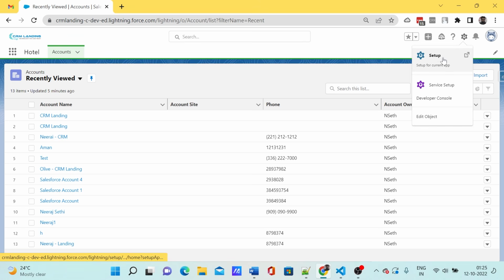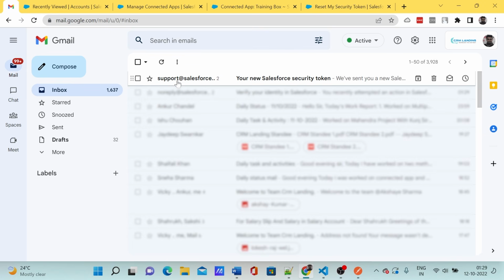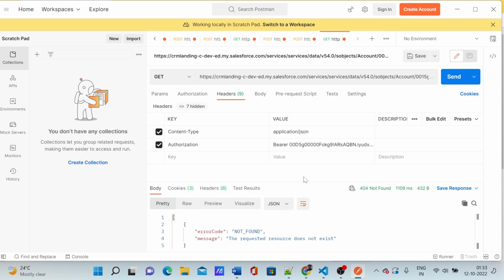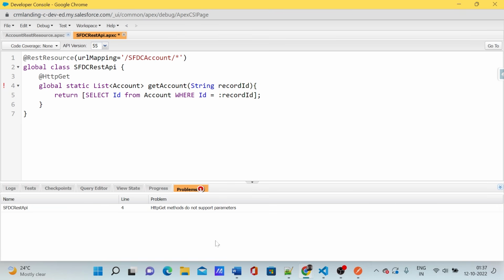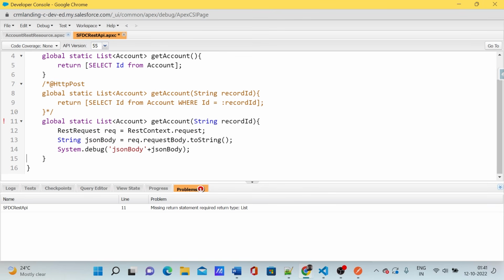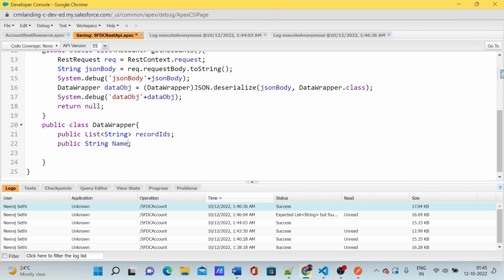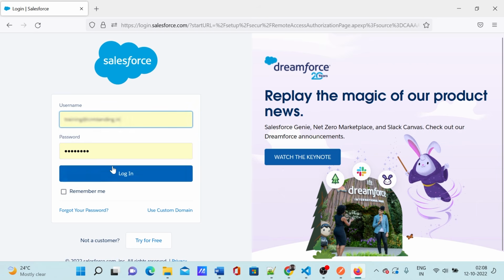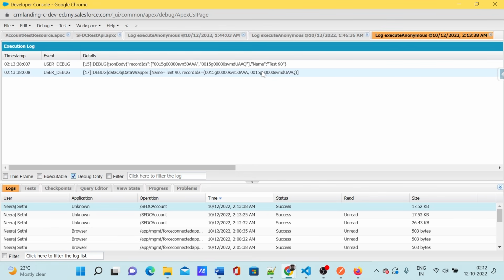Setup Connected App, Auth Provider and Named Credentials in Salesforce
Demo of how to set up a connected app, auth provider and named credentials in Salesforce. and use of postman and HTTP request in Apex